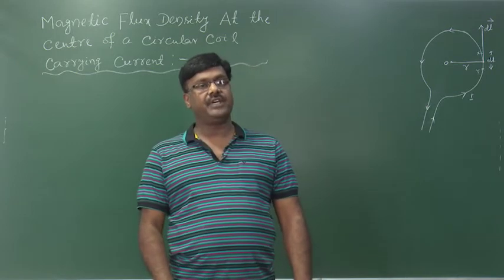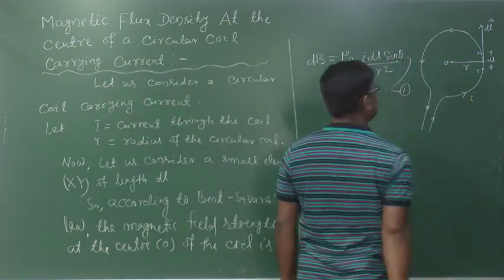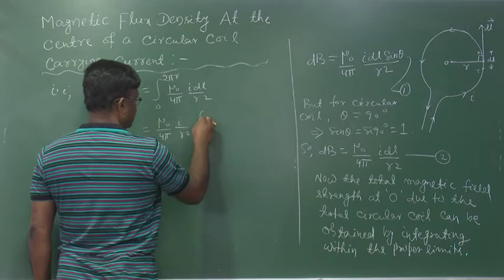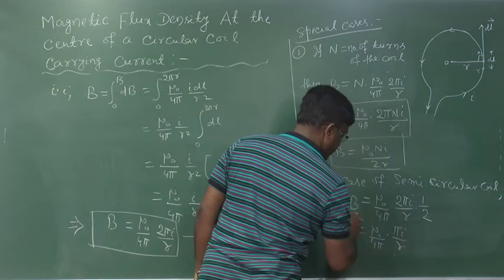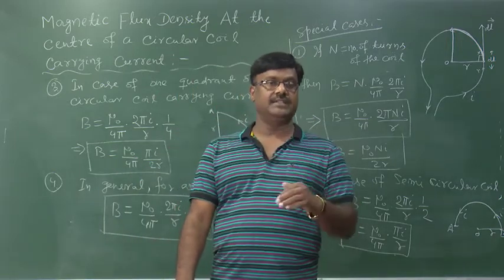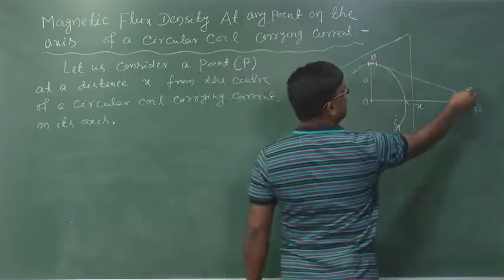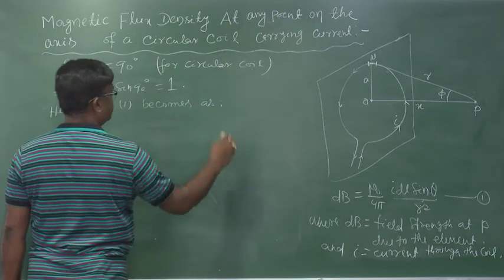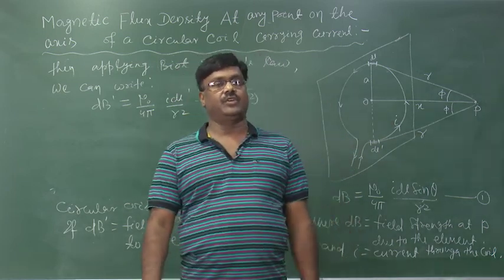L-14 || ELECTRICITY & MAGNETISM